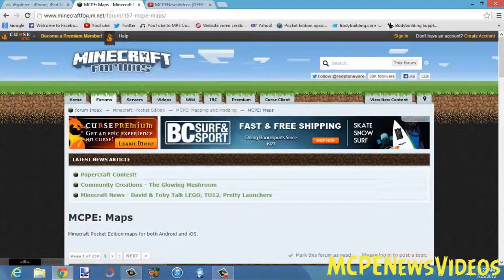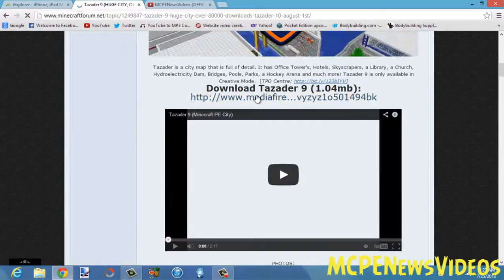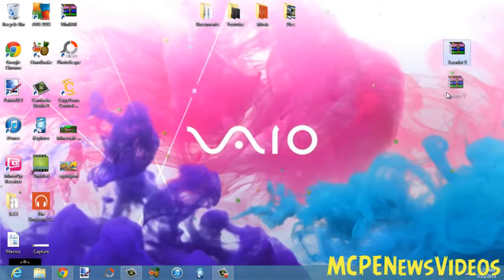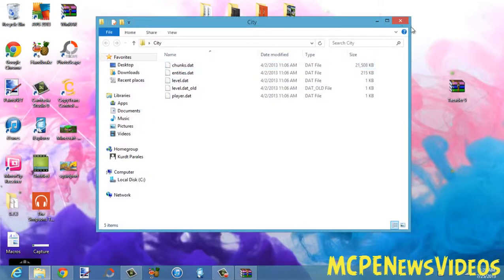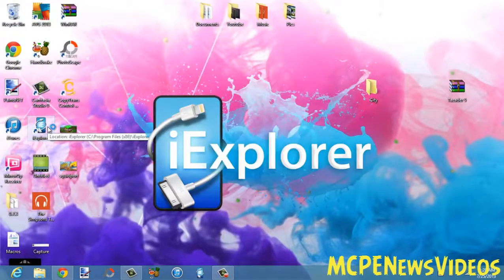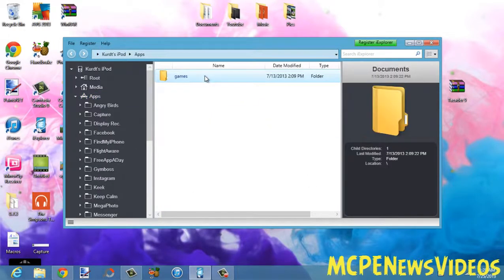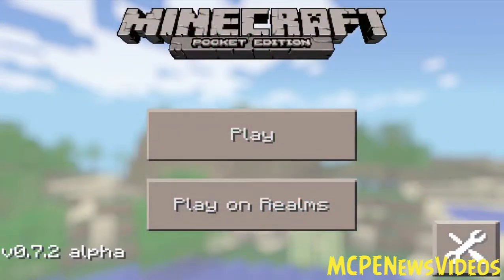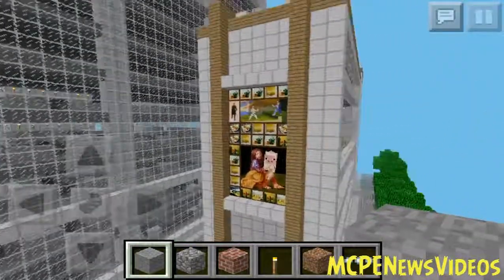Minecraft PE - How To Download & Install Custom Maps (No Jailbreak)